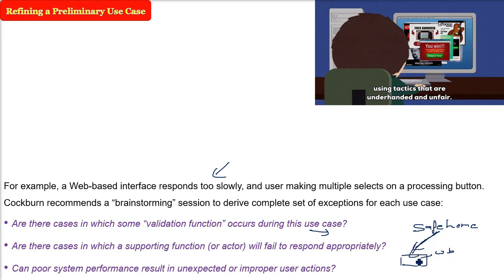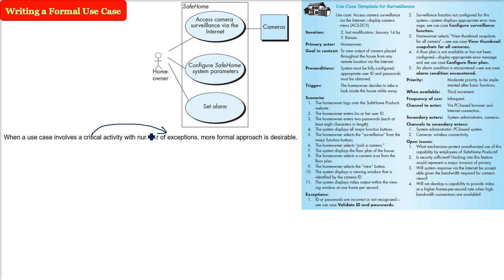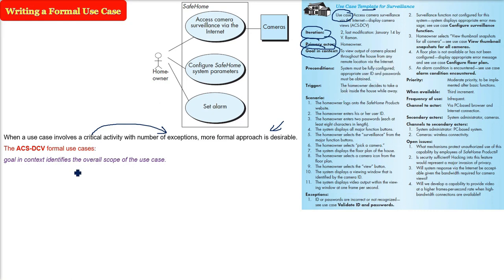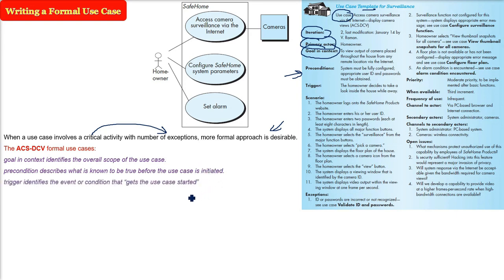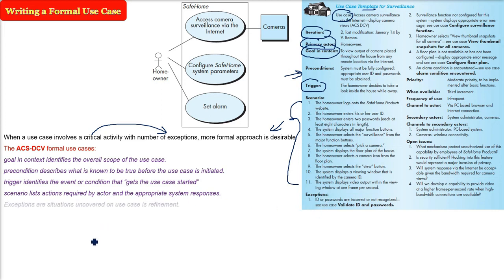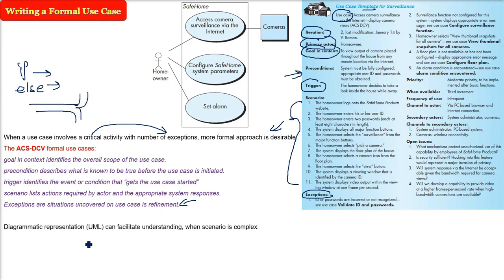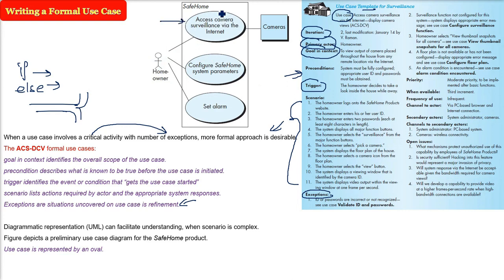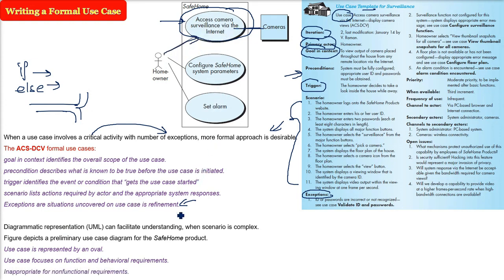Writing a Formal Use Case | SCENARIO BASED MODELING